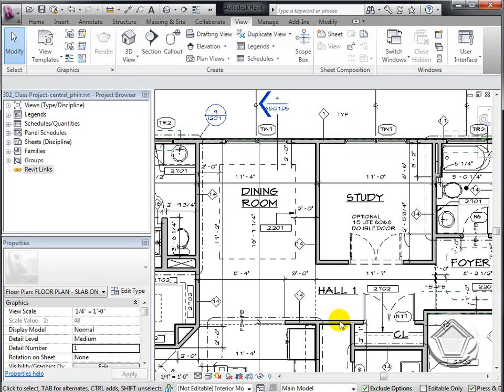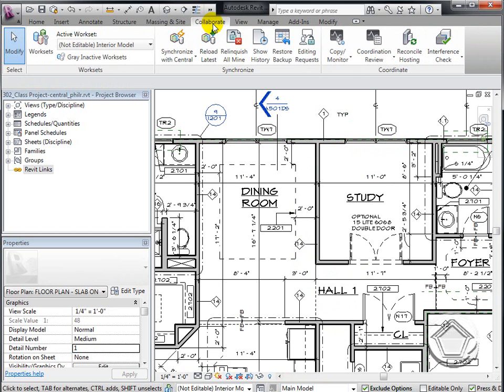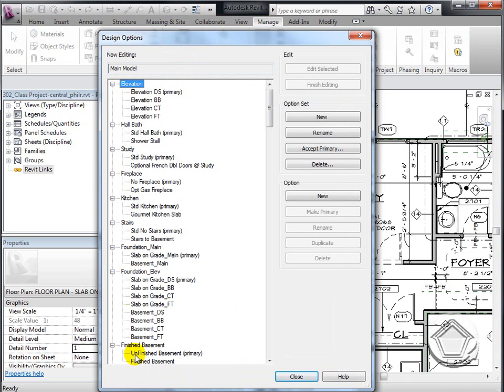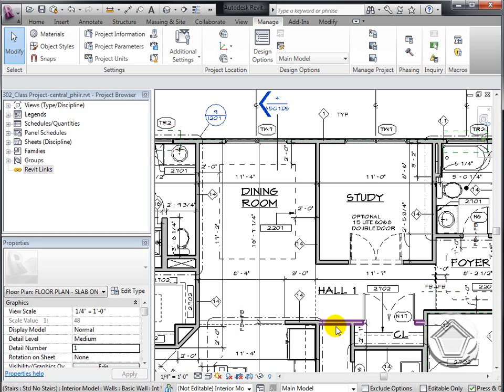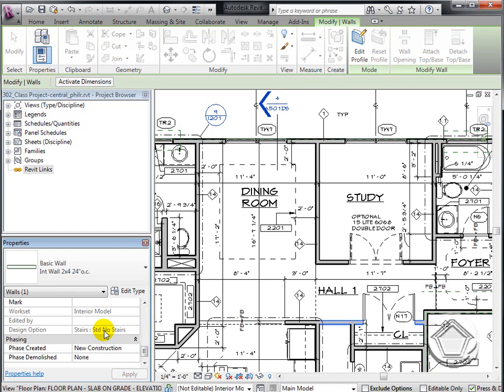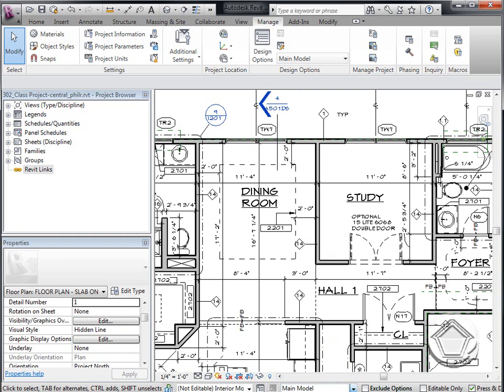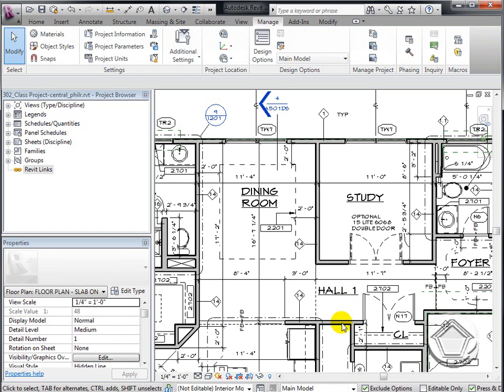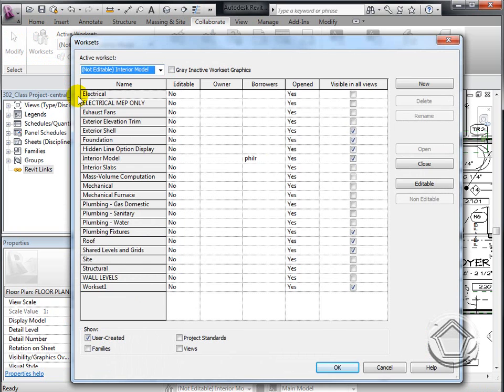03 How worksets and design options help or prevent you from selecting an item